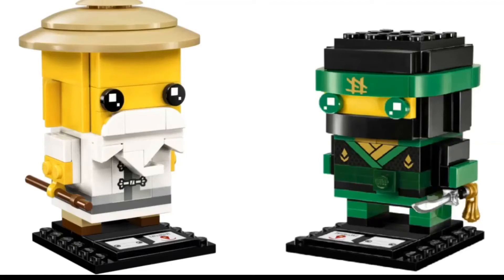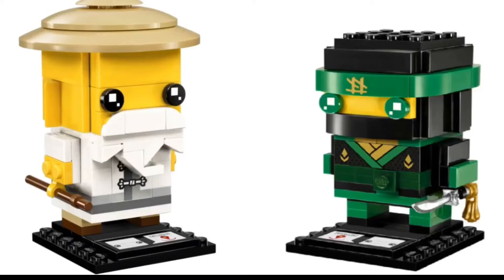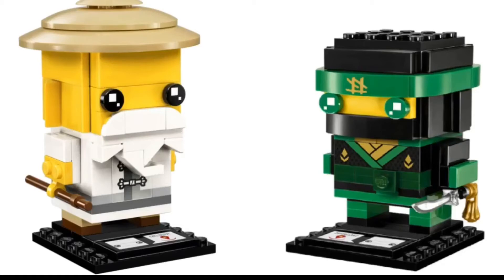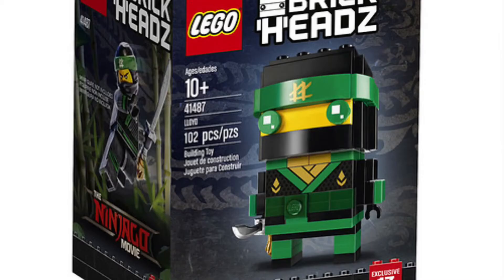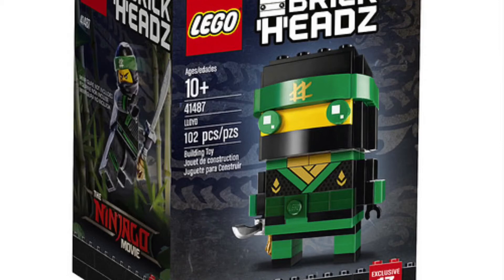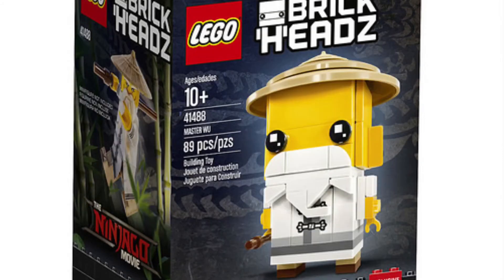The LEGO Ninjago Movie Brick Headz!